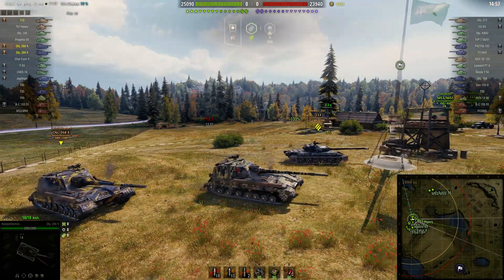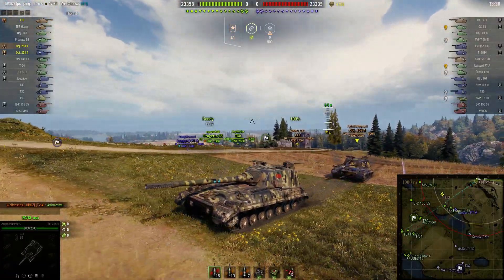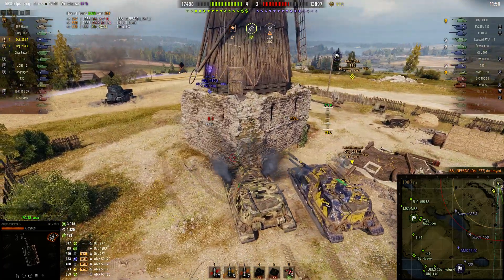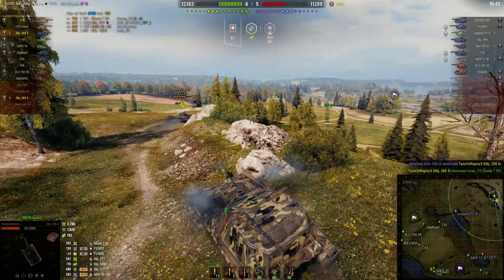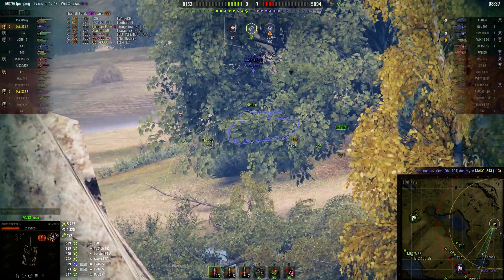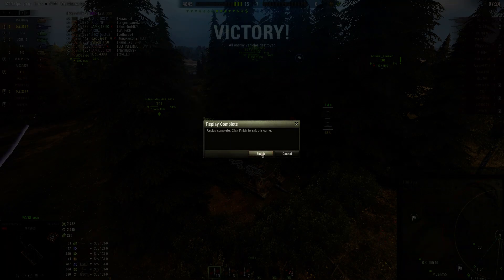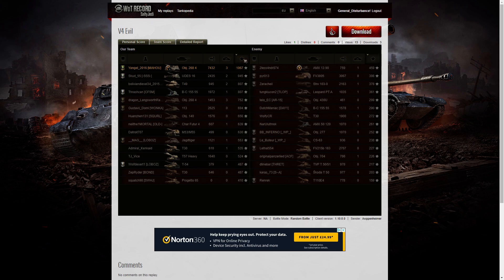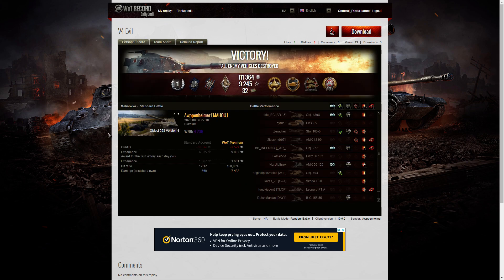Object 268 Version 4 - High Caliber, Steel Wall, Confederate & Tank Sniper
This replay is from 6 September 2020 on Malinovka. The player, Awppenheimer [MAHOU] in the Object 268 Version 4 was awarded a High Caliber, Steel Wall, Confederate and Tank Sniper.